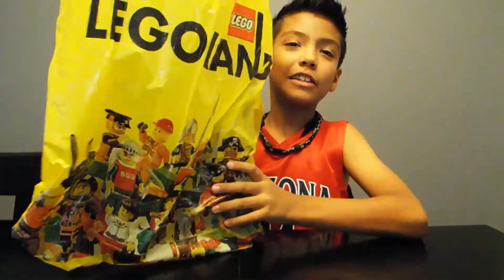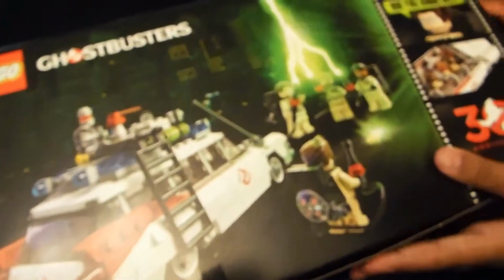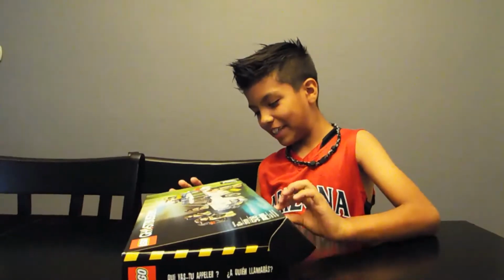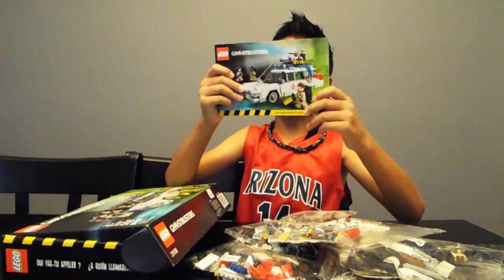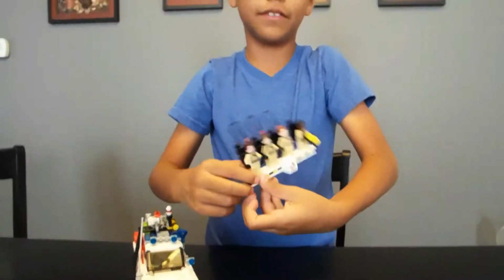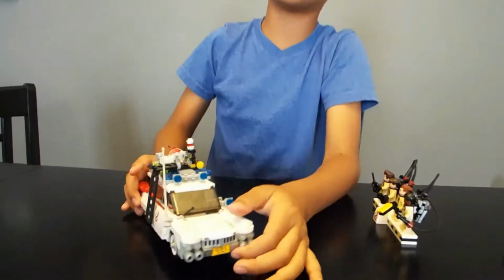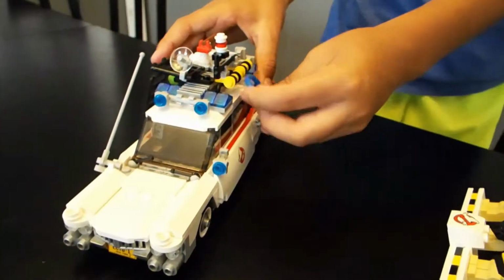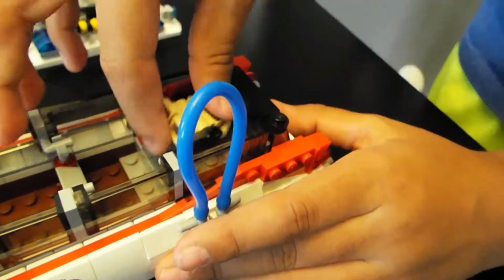Ghostbusters Lego Ecto 1 Review - 21108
Ghostbusters Lego Ecto 1 Review
Ghostbusters Lego Original Movie Ecto One set

I got this at LEGOLAND. Its the 30th anniversary toy from the original movie featuring Venkman and the rest of the original Ghostbusters.

■ Set 21108
■ Ages 10+
■ 508 pieces